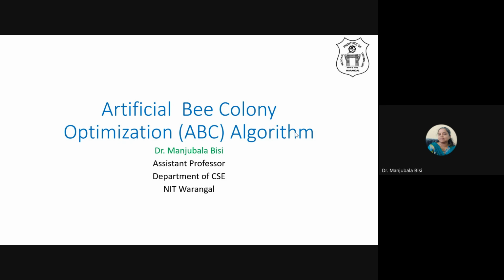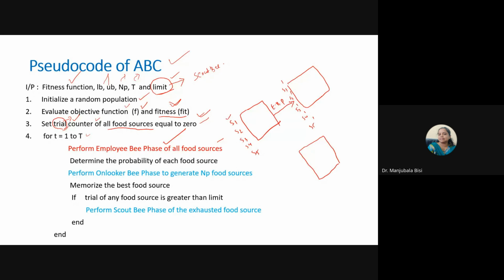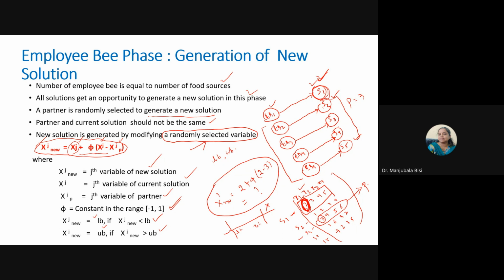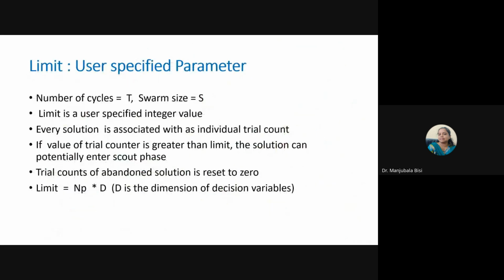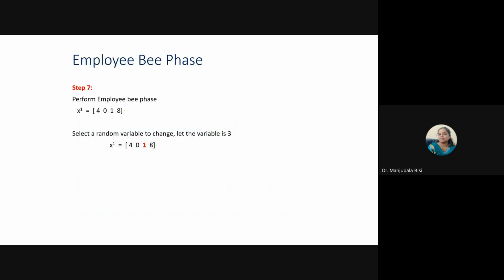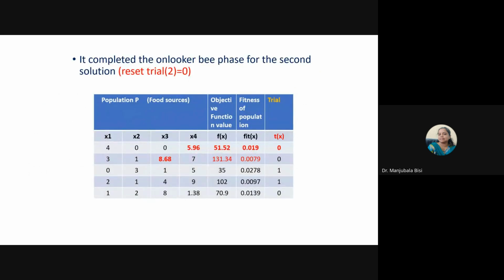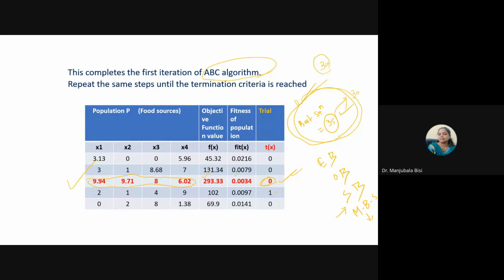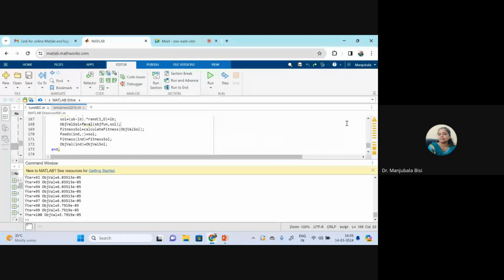Artificial Bee Colony Optimization Algorithm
Prof. Manjubala Bisi, Asst. Professor, Dept. of CSE, NIT Warangal